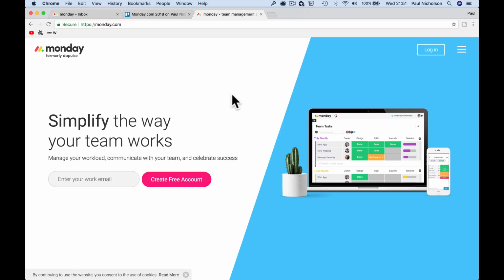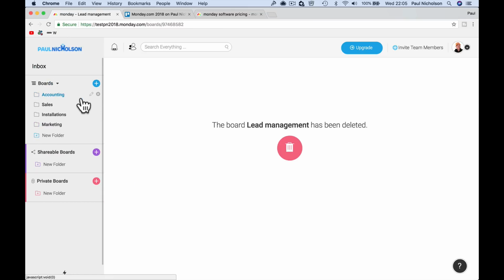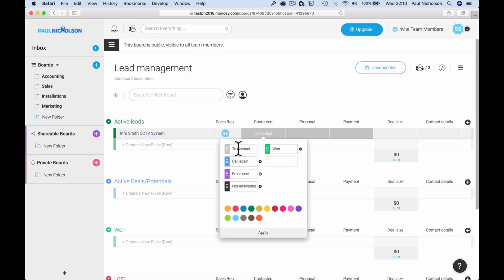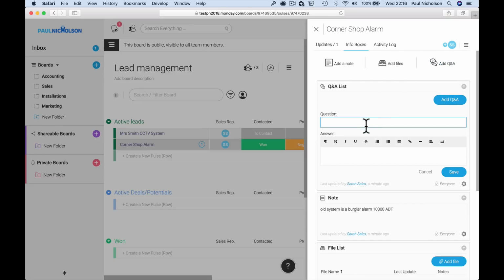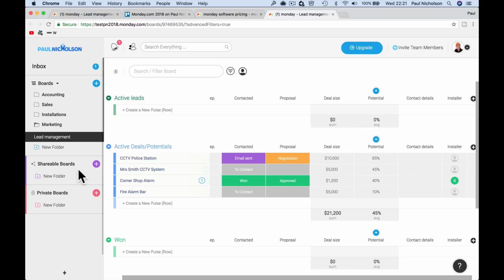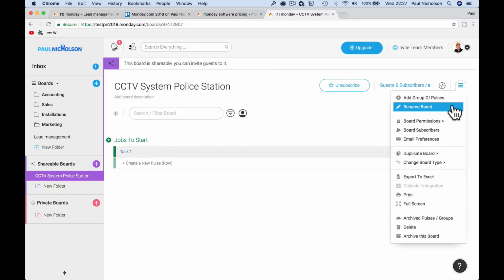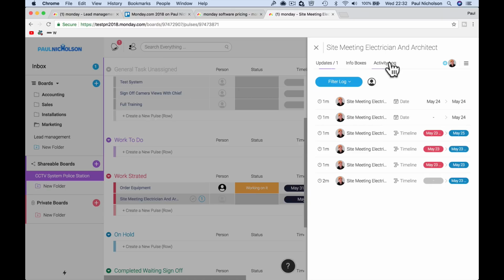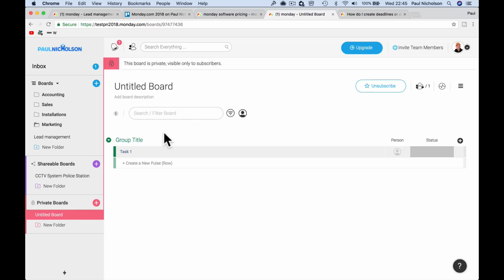Monday.Com Beginner Introduction Training Tutorial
Monday.ComBeginner Training Tutorial.
Project management tool Monday.com introduction.
If you have it in your business and want to know how to use it this is for you. If you just started a new job and want a kickstart to Monday.com this should help you too.

Give it a try, and let me know if you have any questions.